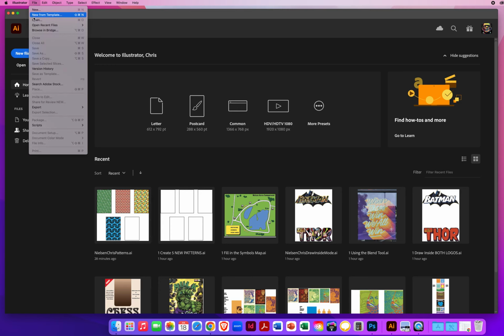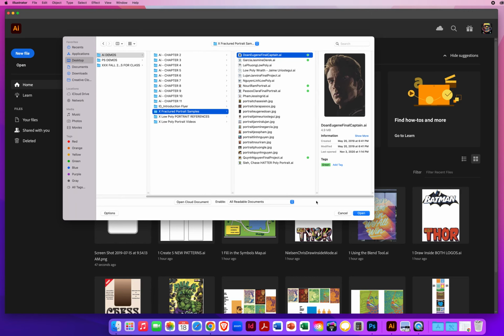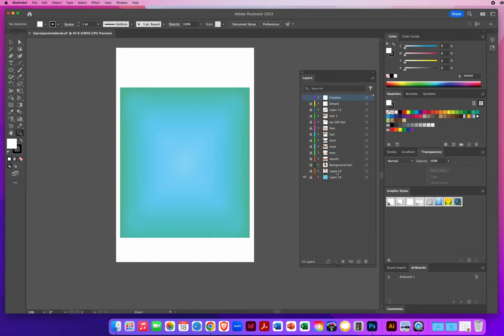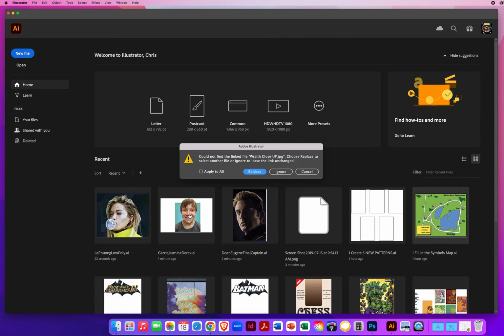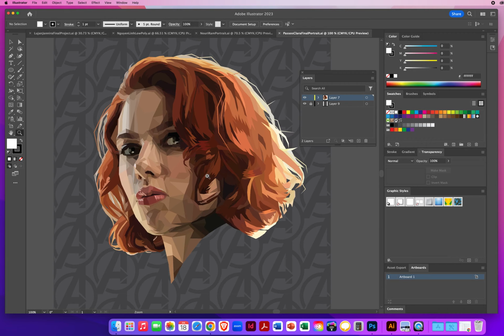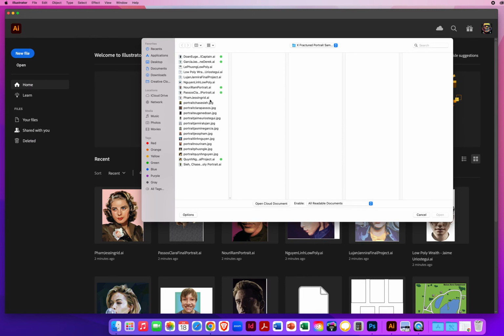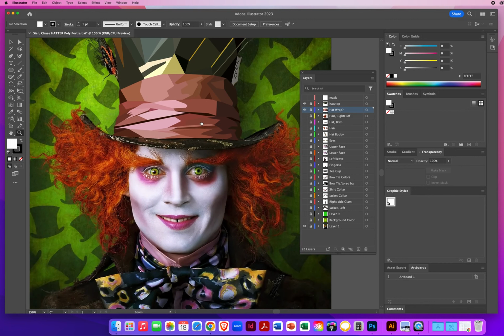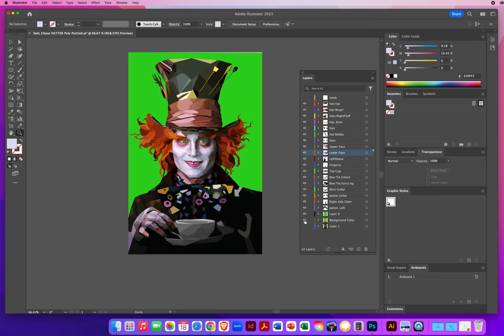Ai - Previous Student Examples of the LOW POLY PORTRAITS Final Project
My Video Review of some of the best Low Poly Portrait submissions from my previous students who also completed this final Illustrator Project.